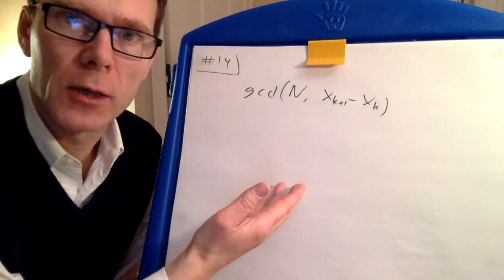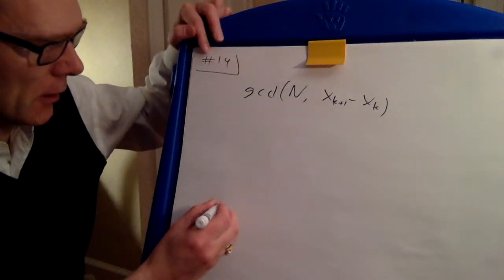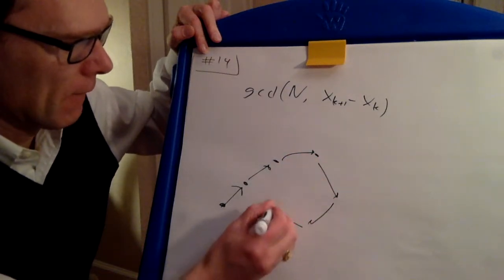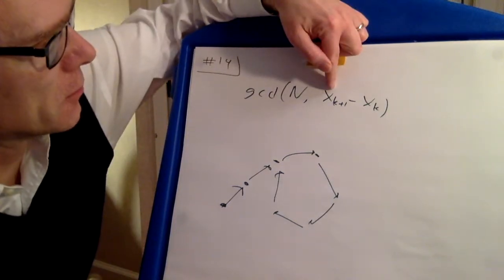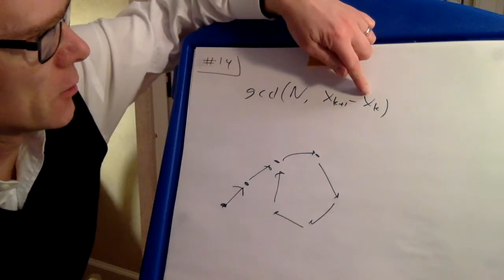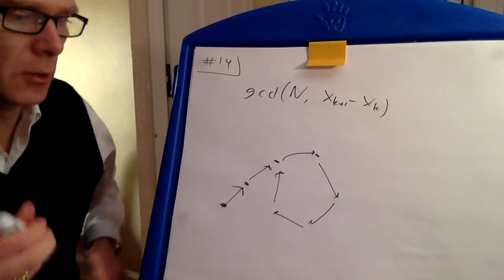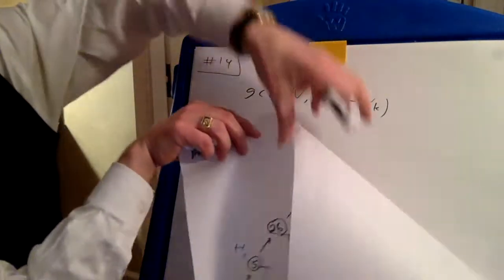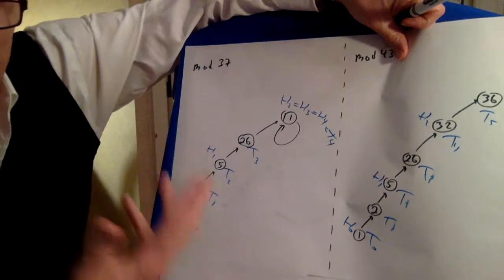Review for the first exam, problem 14